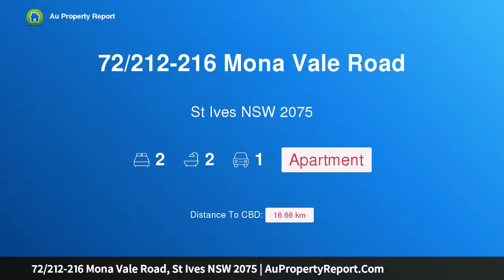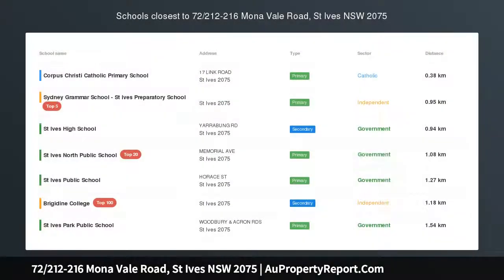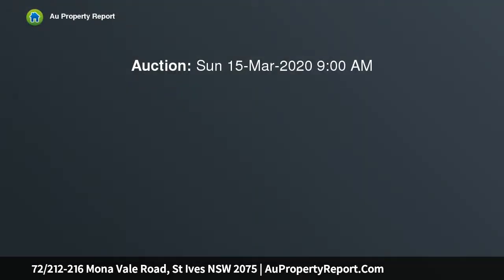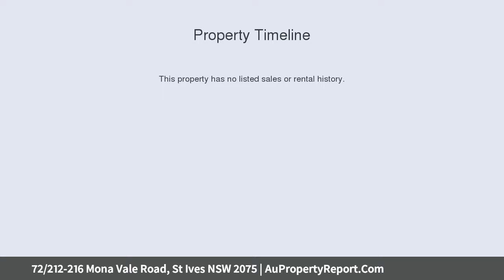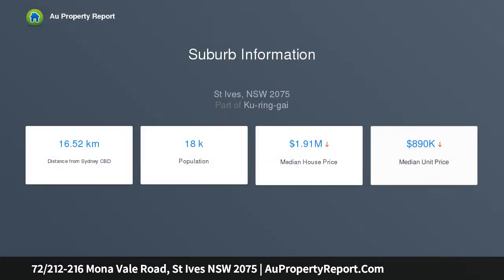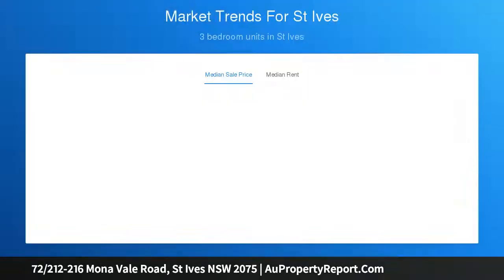72/212-216 Mona Vale Road, St Ives NSW 2075 | AuPropertyReport.Com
72/212-216 Mona Vale Road, St Ives NSW 2075
Property Type: apartment
Bedrooms: 2
Bathrooms: 2
Car Space: 1
Designer Lifestyle in Quiet Position